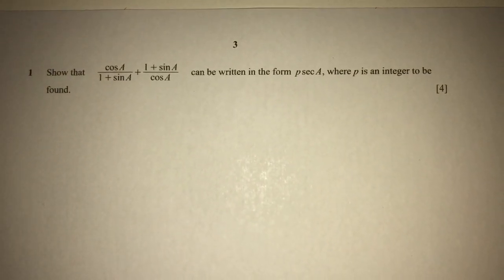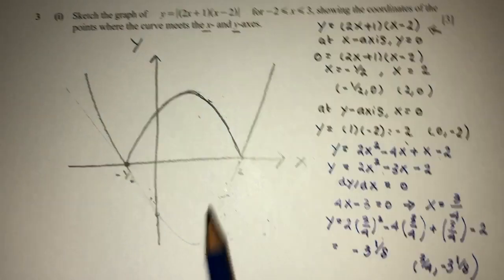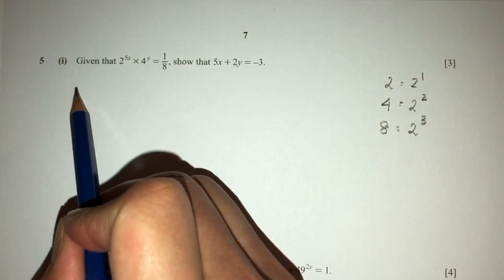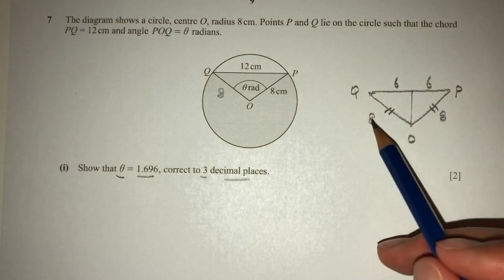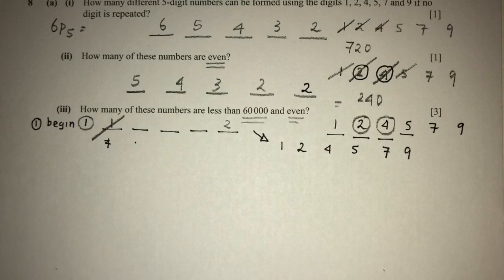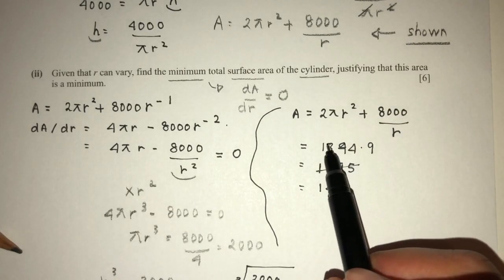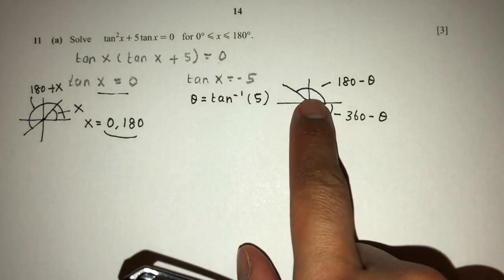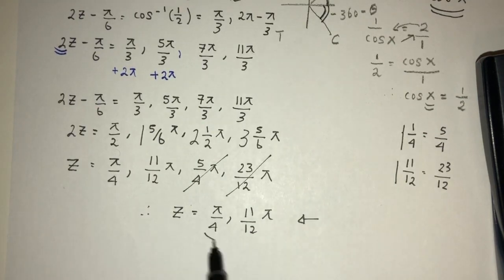O Level Add Math May June 2014 Paper 12 4037/12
O Level Additional Mathematics May June 2014 Paper 12 4037/12 Full Past Papers Solutions

00:00 Intro
00:12 Question 1
03:36 Question 2
06:13 Question 3
17:34 Question 4
23:02 Question 5
27:29 Question 6
34:33 Question 7
43:12 Question 8
53:21 Question 9
01:01:15 Question 10
01:09:23 Question 11